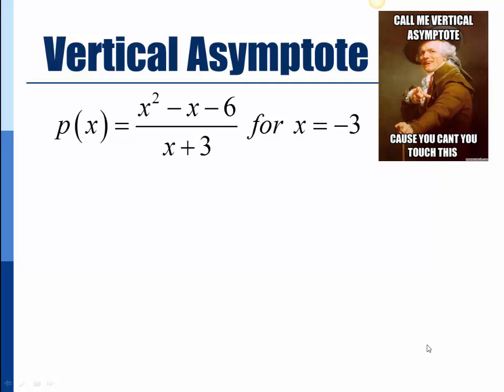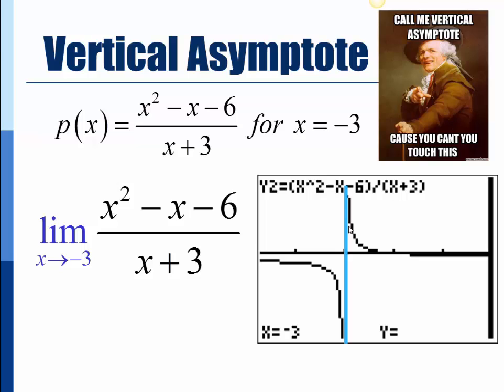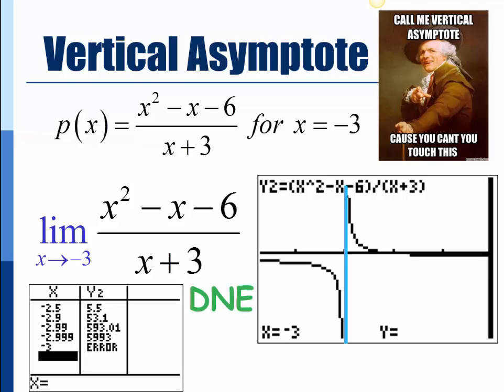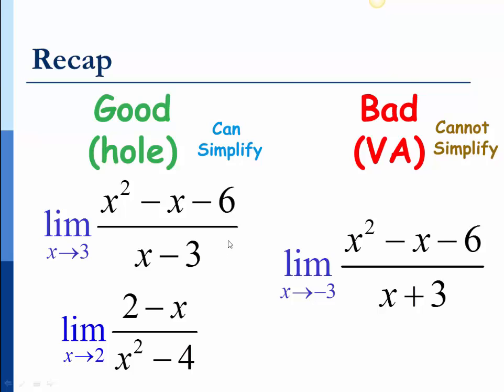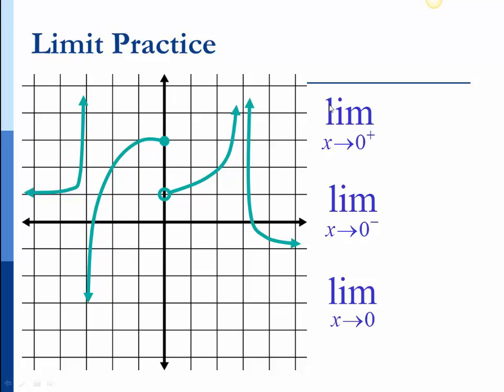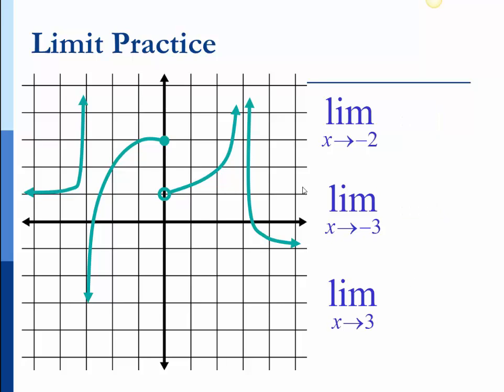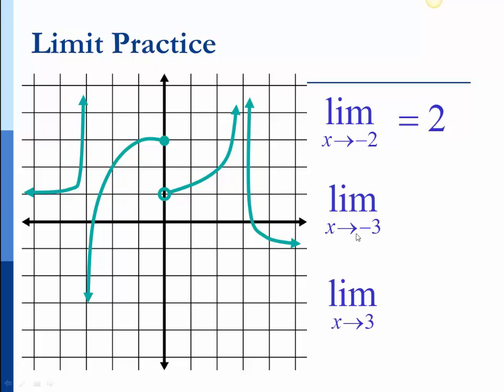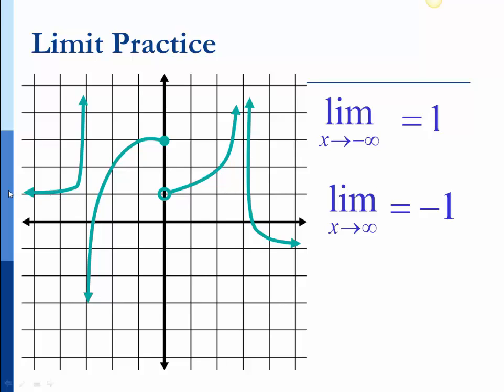Limits part 4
Graphical example of determining limits